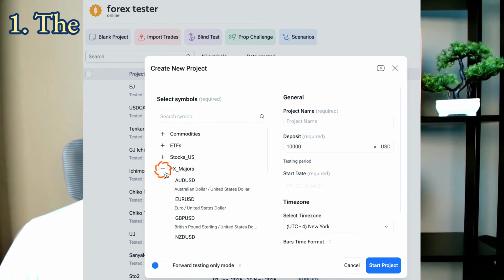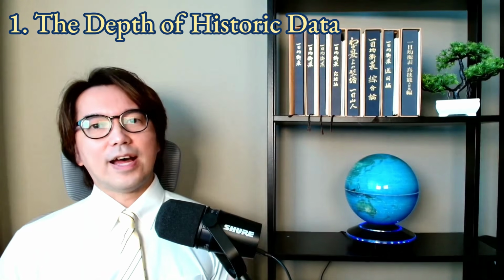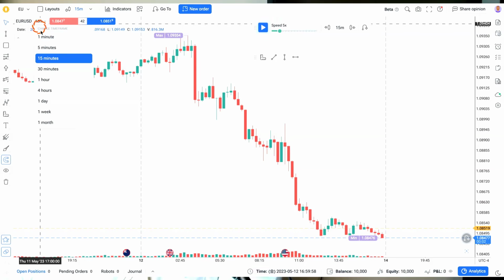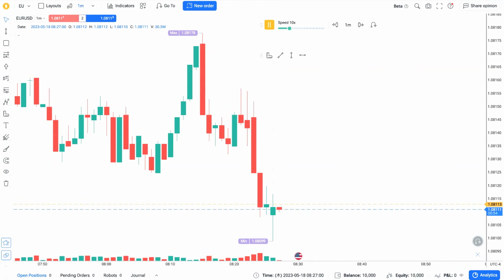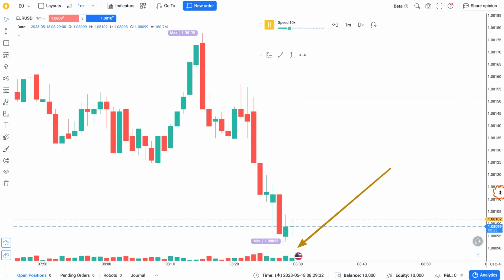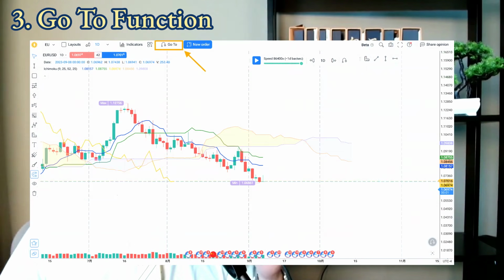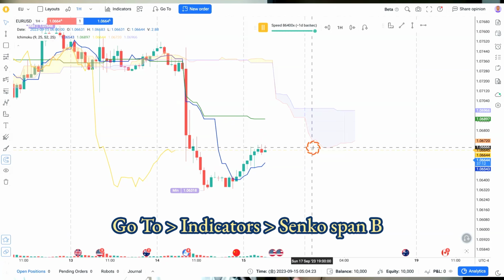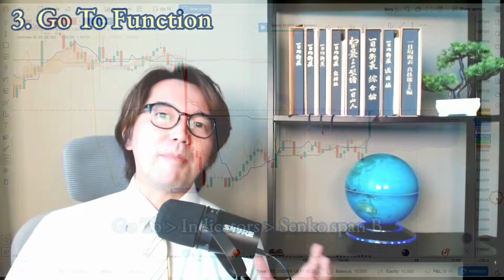Video 2: Why I Stopped Using TradingView For Backtesting Ichimoku Strategies | Forex Tester Online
Tired of fighting the market? Western trading often teaches you to predict and force trades. True Japanese Ichimoku Kinko Hyo philosophy teaches you to surrender to the market, trade without ego, and become a "non-losing" trader.

I am Kei, a Japanese full-time Forex trader living in Dubai. Having studied the original Ichimoku texts, my mission is to share authentic Japanese trading psychology, risk management, and price action strategies that help intermediate traders finally find consistency.

■ Master the Authentic Japanese Way of Trading:
Stop guessing and build your edge. Join the newly launched Ichimoku Jissen Community to master my exact Ichimoku strategies alongside other dedicated traders 👇